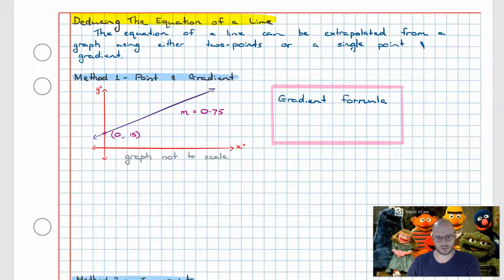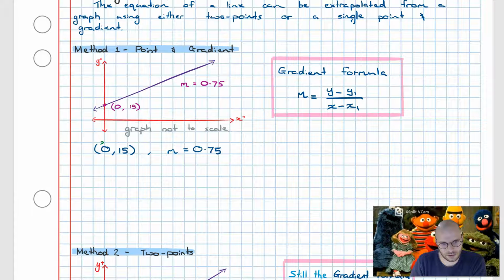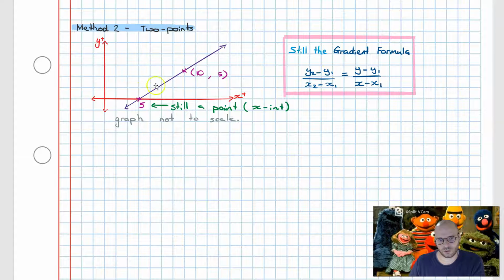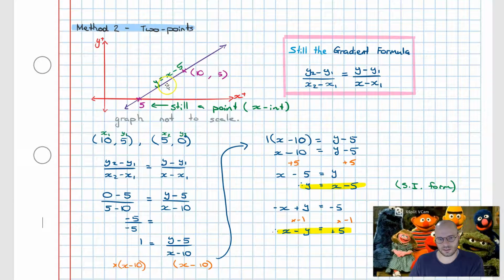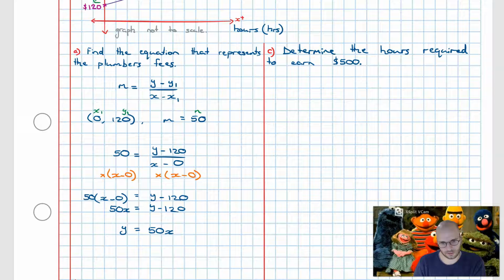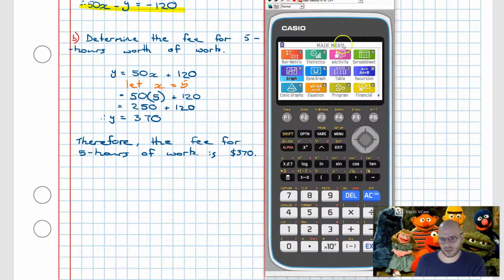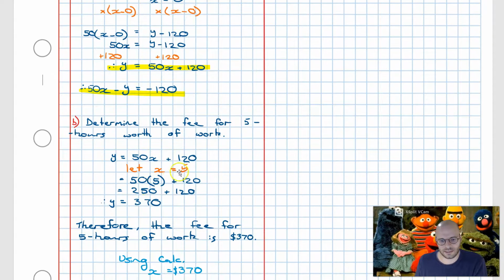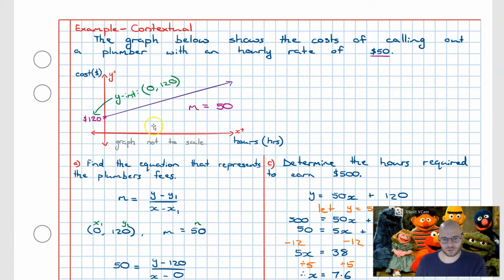Deducing The Equation of a Line